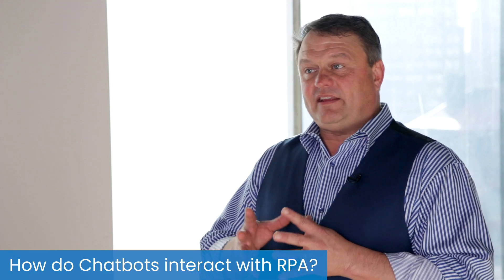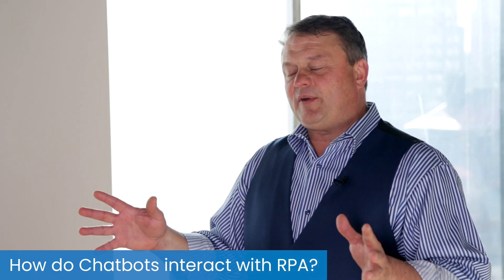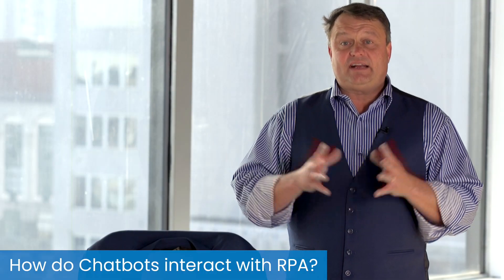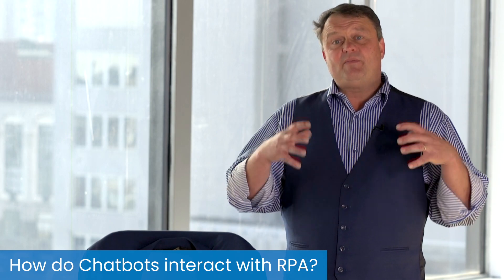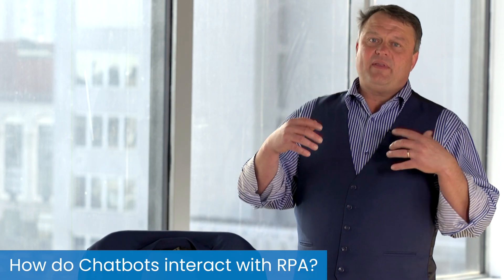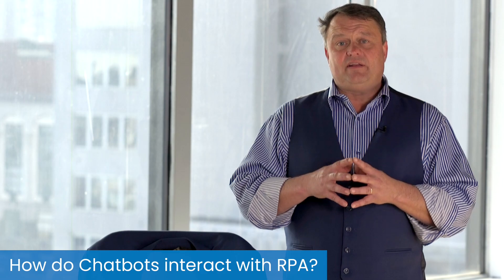ChetChatsRPA E7: How do Chatbots interact with RPA?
Welcome to the seventh installment of ChetChatsRPA. If you have an RPA-related question, our our Chief Evangelist, Chet Chambers is here to answer it. In today’s episode, Chet discusses the way that RPA can interact with, and bolster your Chatbots. Check out the full video for his great advice and submit any and all RPA questions to us directly or on social media using hashtag